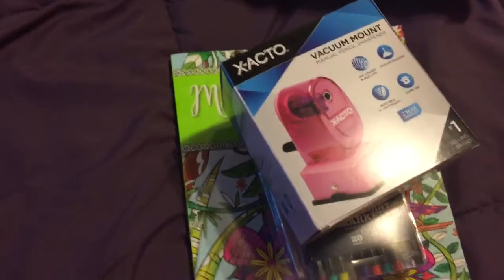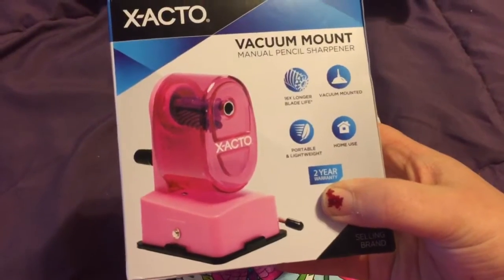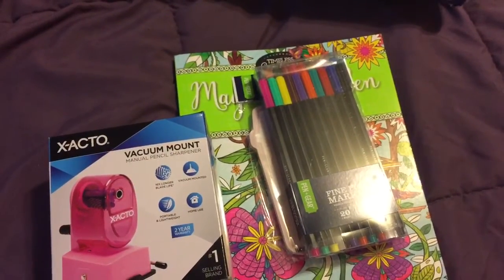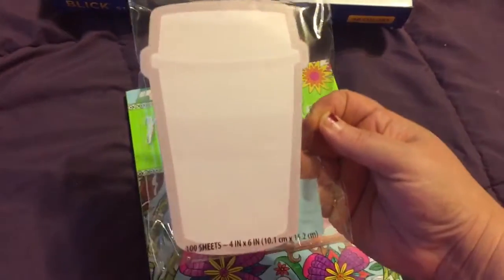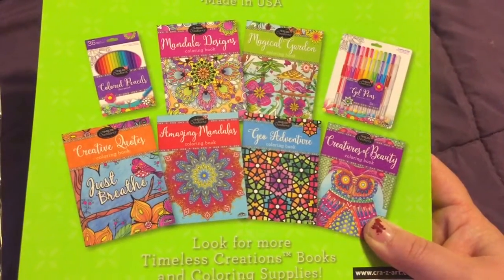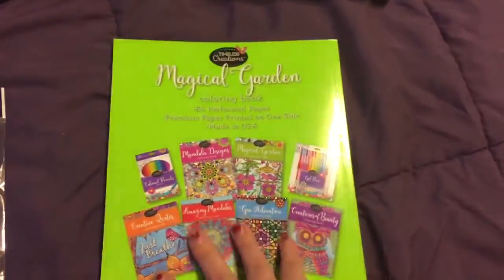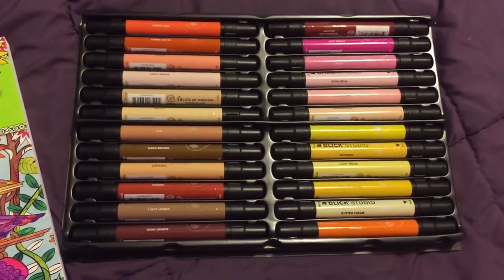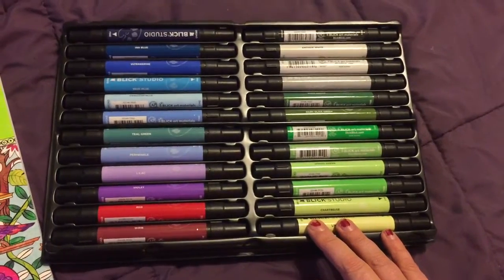Coloring haul from Walmart and dick blick.